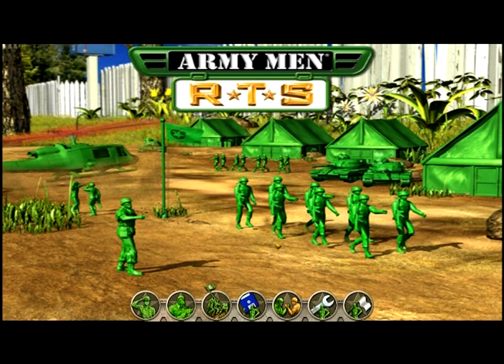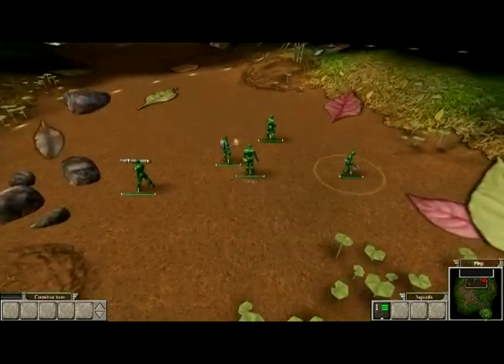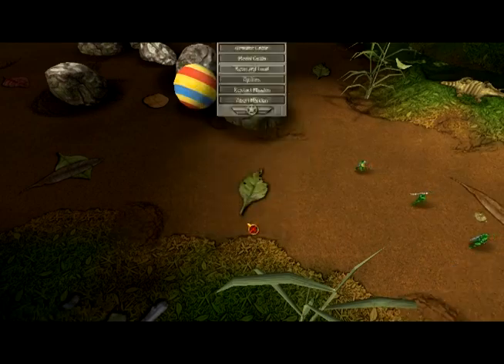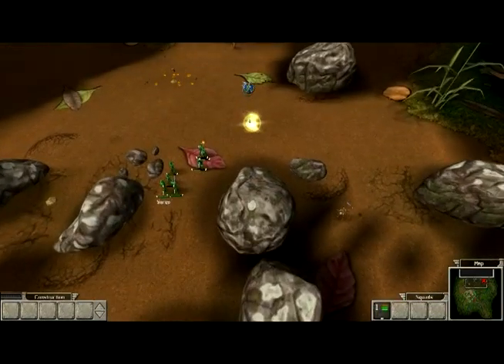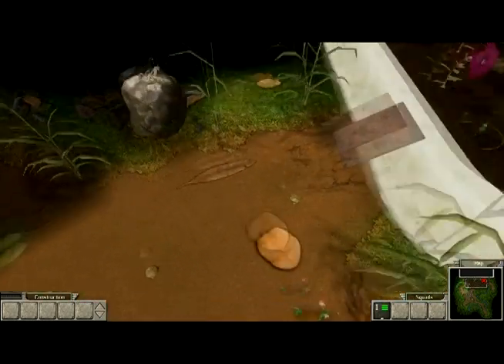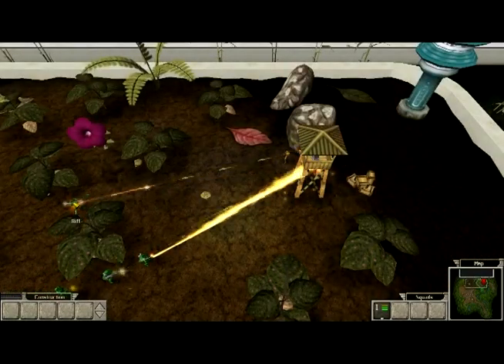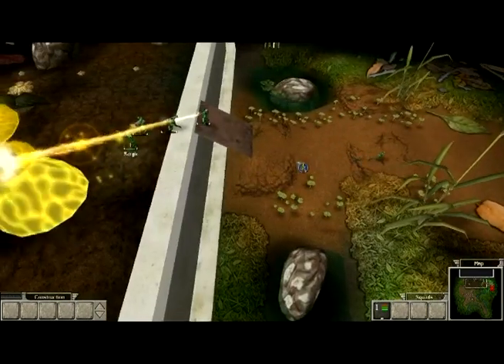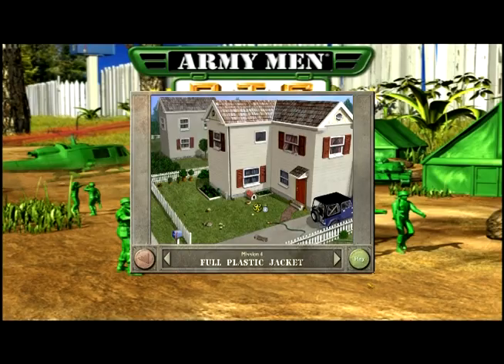Let's Play Army Men RTS - Part 3 A Few Green Men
New Fraps, new way of recording, these files are a million times smaller now. Means faster content for you guys :D Still in need of another LP, what do you guys think?

In this episode, we take out the Tan's source of renewable electricity... the Garden Lamp.